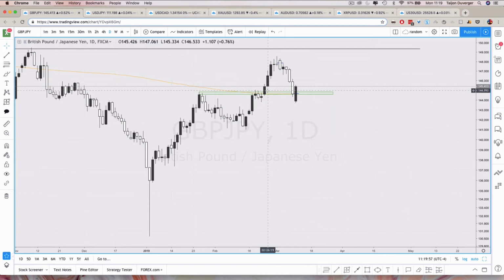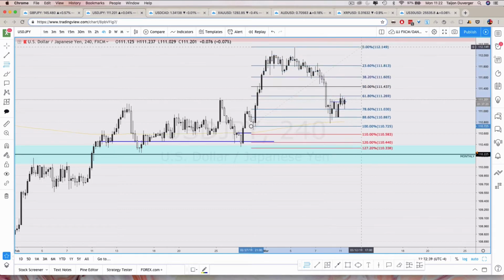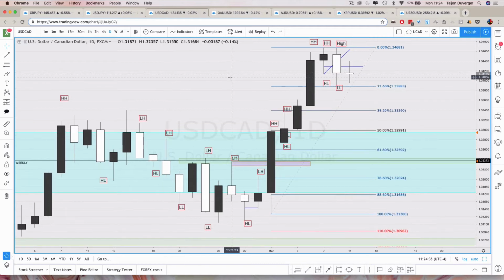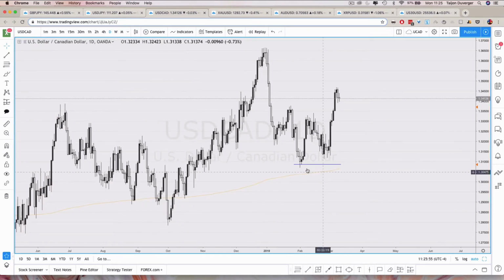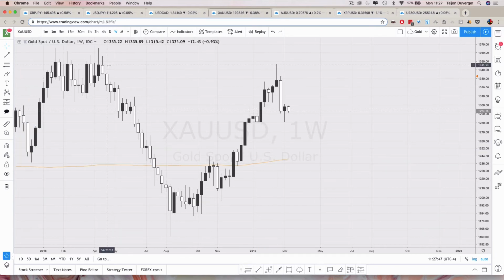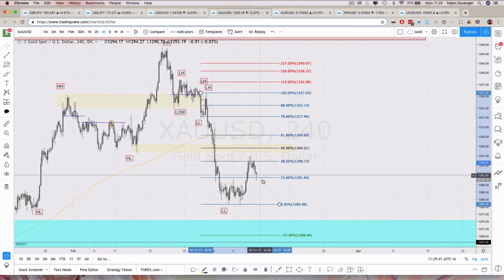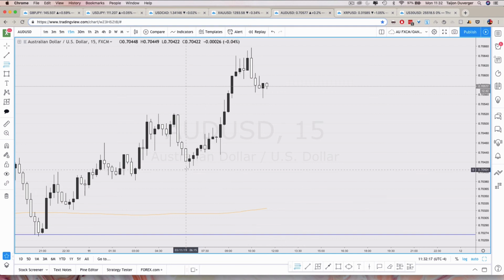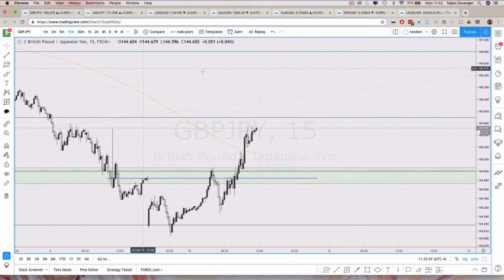3.11.19 WEEKLY FX MAJORS OUTLOOK ANALSIS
Outlook on this week's major Forex Pairs including AUDUSD, GBPJPY, XAUUSD, USDJPY, and AUDUSD. These are merely suggestions and this advice is to be used at your own risk.